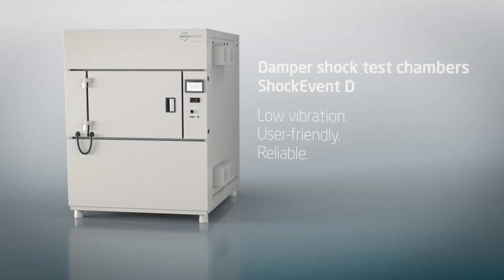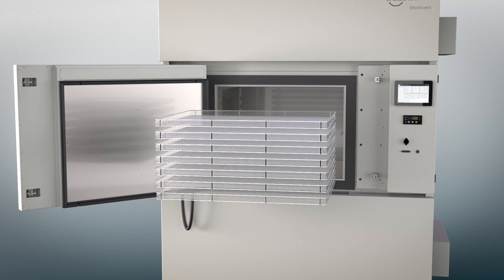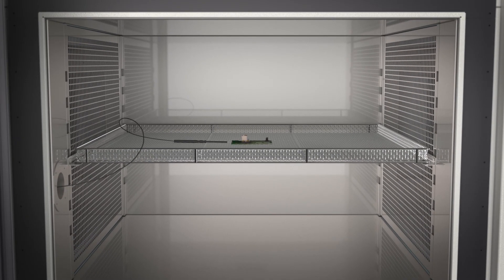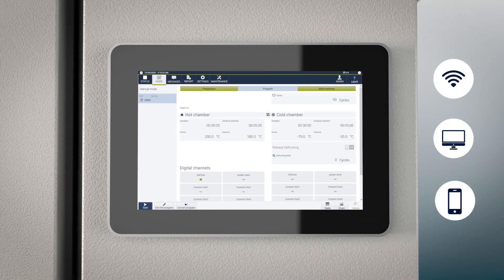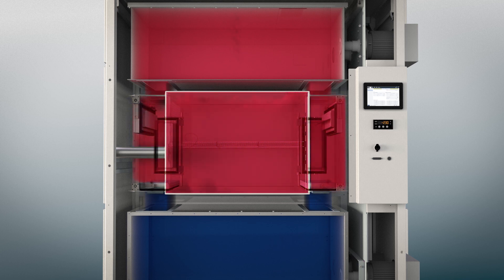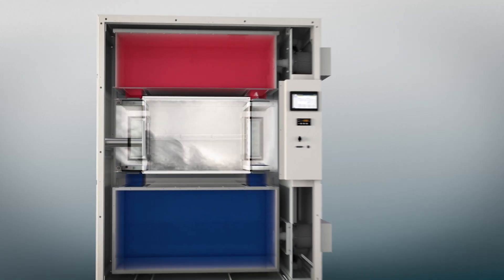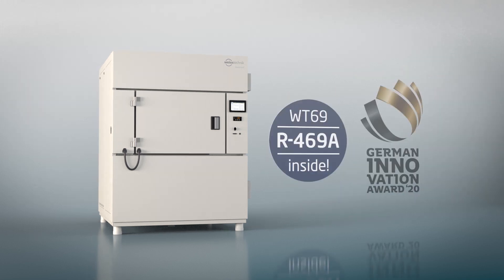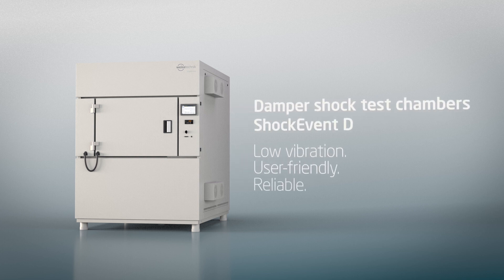The Damper Shock Temperature Shock Test Chamber ShockEvent D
The ShockEvent D with its static test chamber is ideally suited for vibration-sensitive measuring technology and sensor technology as well as for active test material that is to be temperature-shocked without further influences.

The special feature of the damper shock method is its static test  chamber. Tempered  hot  and  cold  air is generated in chambers above and below the test chamber. The user allows the air to flow into the test material via dampers.

The test material is shocked by abrupt temperature changes in the stationary test chamber within a very short time (2-zones). It is possible to let ambient air flow in. This offers more flexibility for the test scenarios (3-zones).

Another advantage of the stationary test chamber is the simple cable guiding for measuring equipment. The cables are stationary in the test space and do not move, unlike in other shock test models.